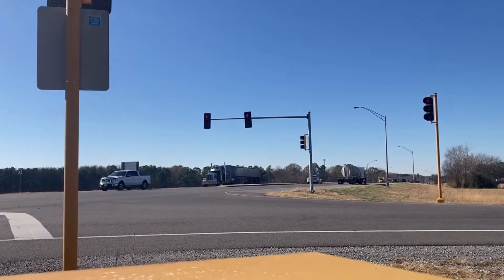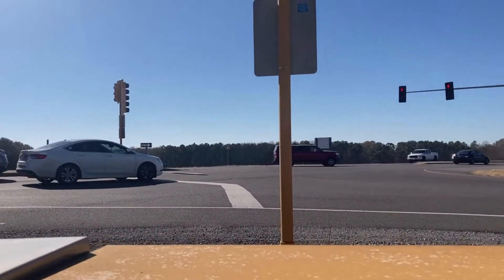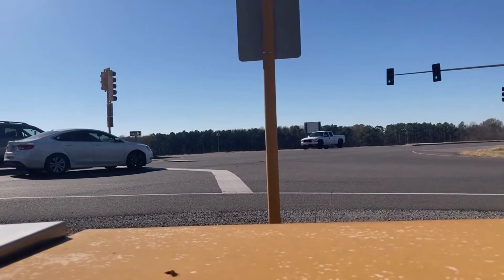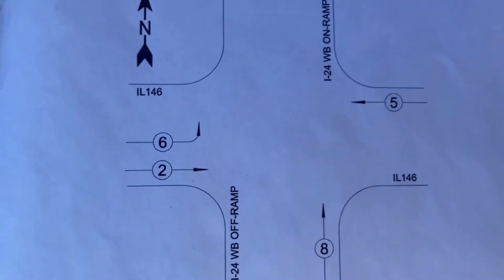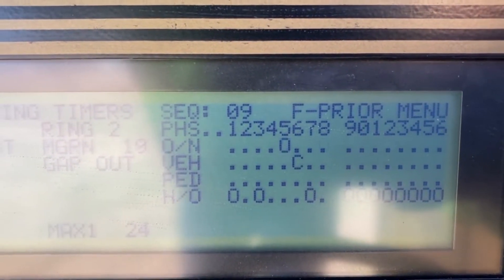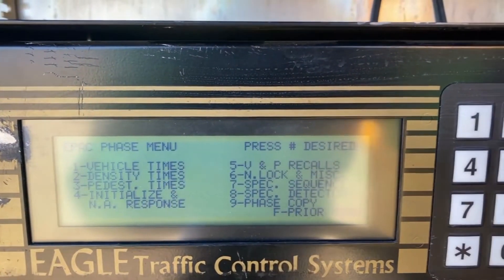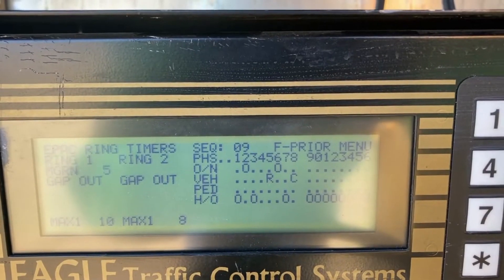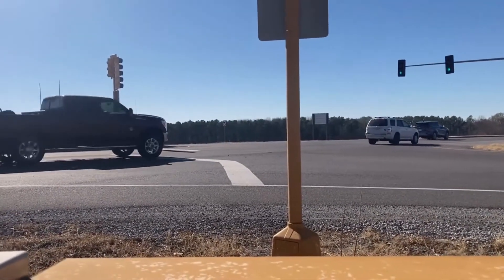When Traffic Signals don't give you a Green Light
Ever pull up to a traffic signal and wonder why you're not getting a green light?  Sometimes, it's because the traffic controller has not been programmed correctly.  Today, l show just this occurrence.